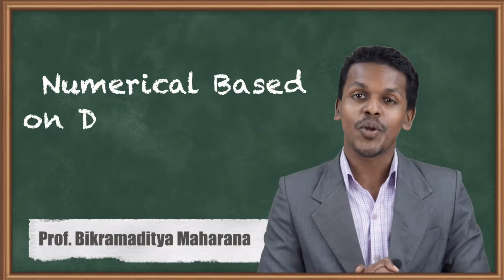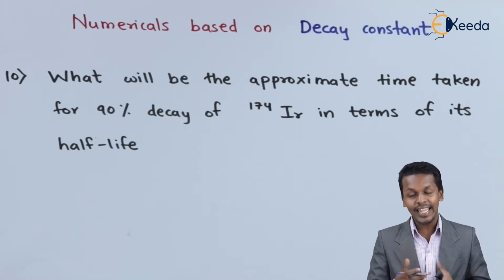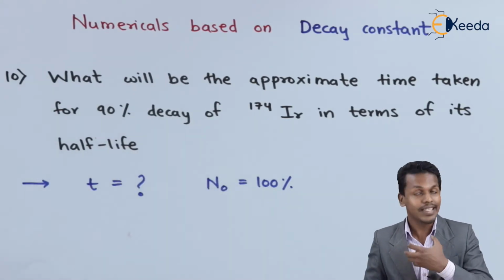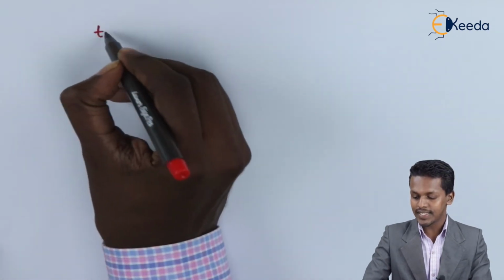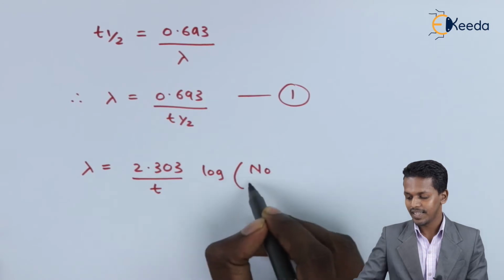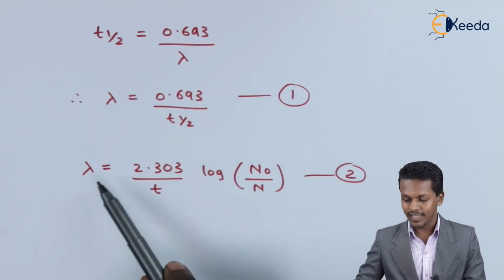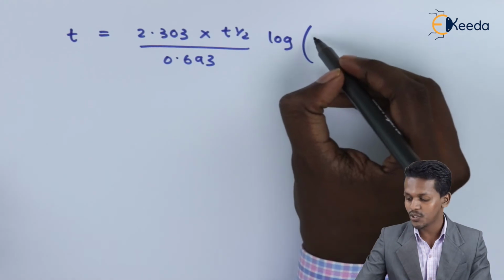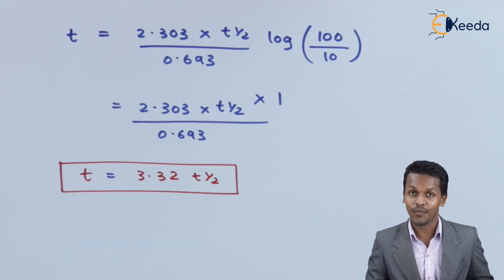Numerical Based on Decay Constant Problem 10 - Nuclear Chemistry & Radioactivity